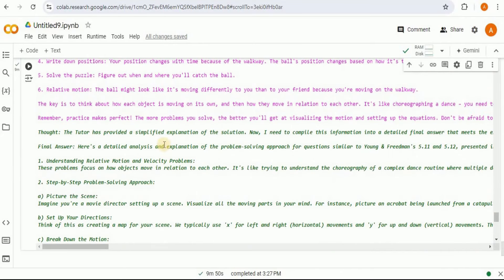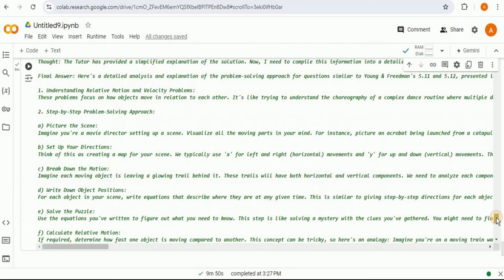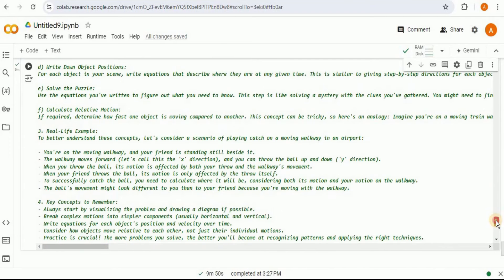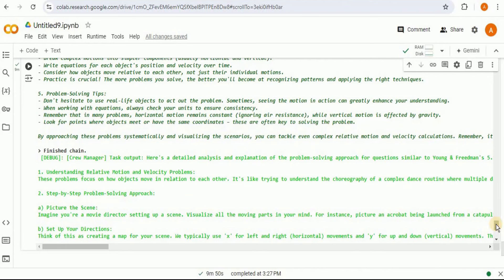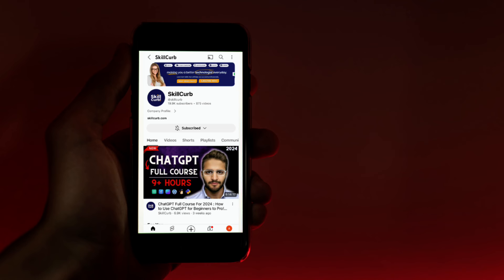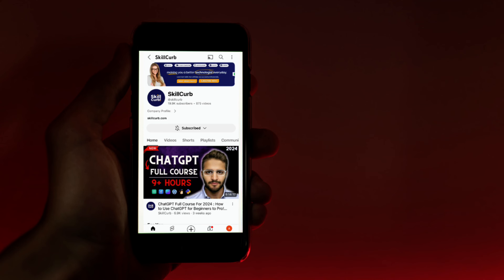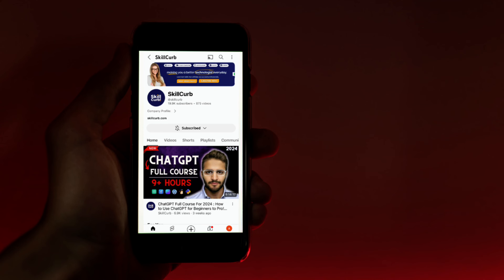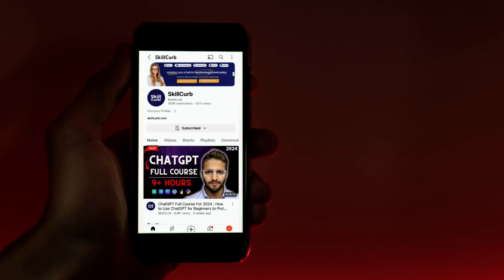Build Any AI Agent with CrewAI & Claude 3 5 Sonnet for FREE !!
We will be using crewAI framework to build multi-agents that will be able to answer questions from your uploaded PDF documents using Claude 3.5 sonnet. This is a good starter LLM project which you can use to build more AI Agents.